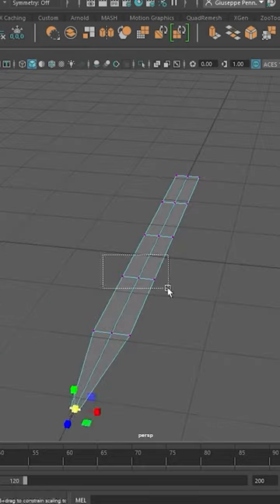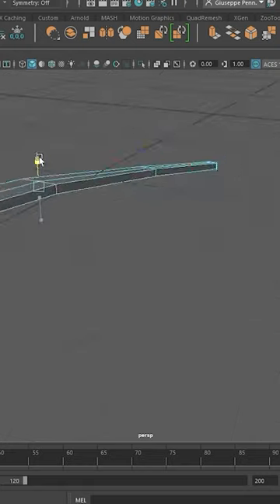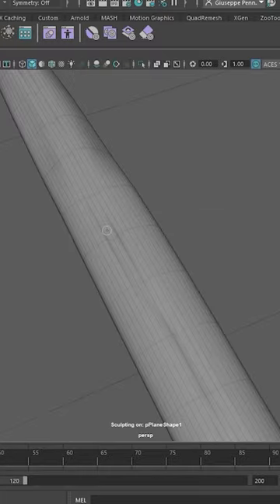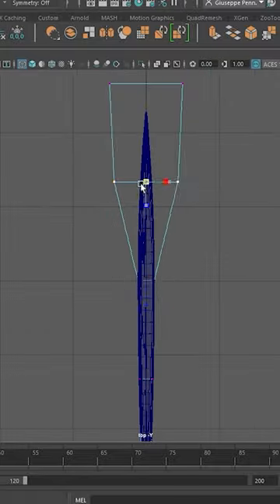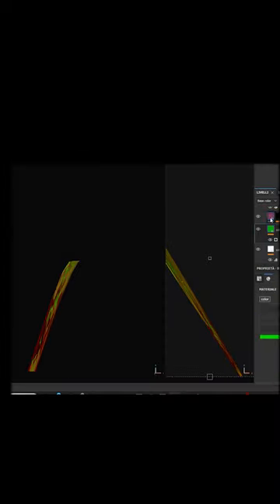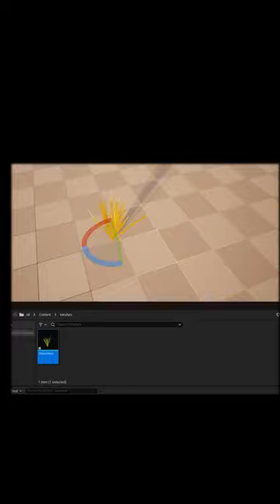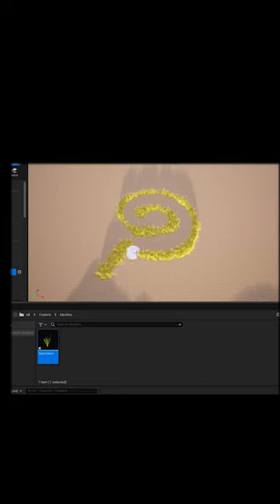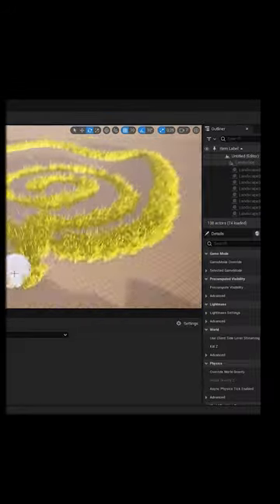Creating Realistic Grass for Unreal Engine with autodeskmaya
In this tutorial, we'll show you how to create stunning, realistic grass for your Unreal Engine projects using Autodesk Maya. Learn the step-by-step process to model, texture, and import high-quality grass into your game or architectural visualization. Enhance the visual appeal of your scenes with lush, vibrant vegetation. Join us on this journey of bringing your virtual worlds to life with lifelike grass!